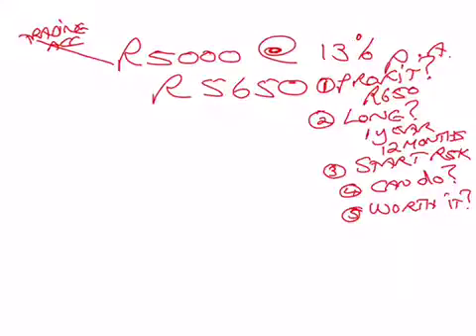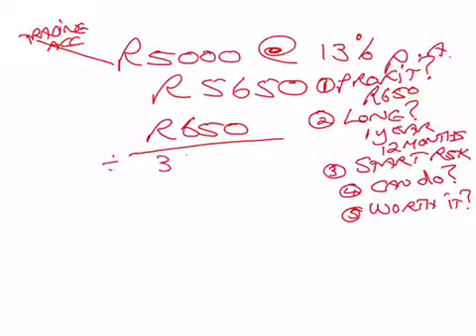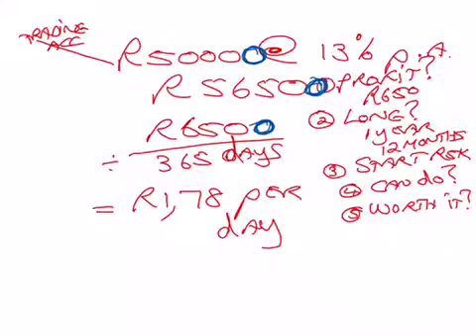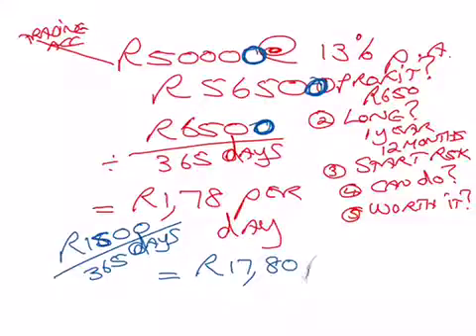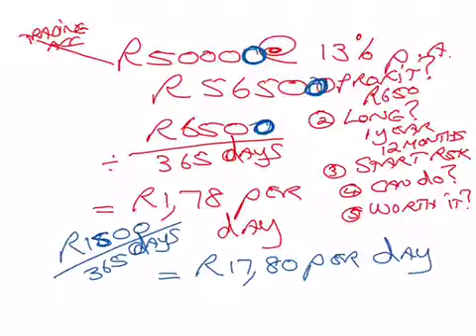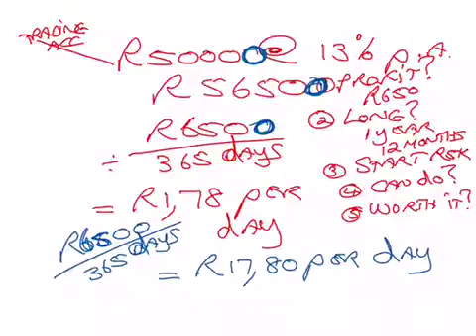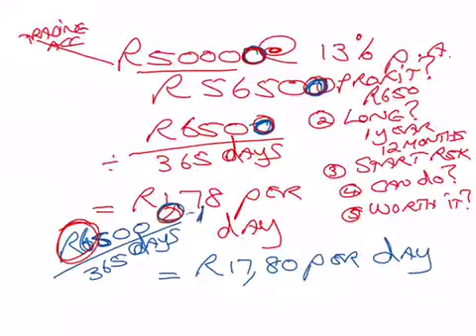Have you traded? Video 5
Have you traded? Video 5 Hardus Van Pletsen